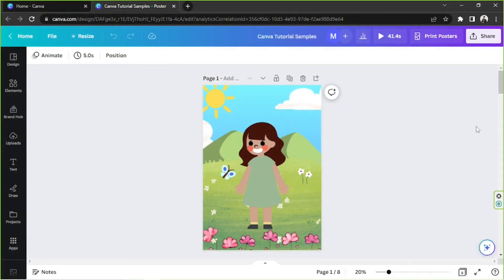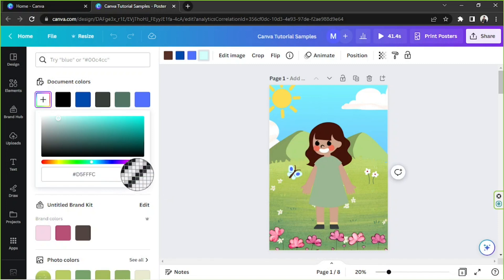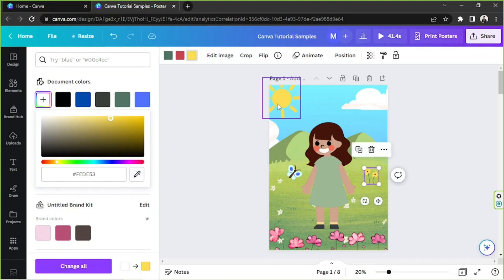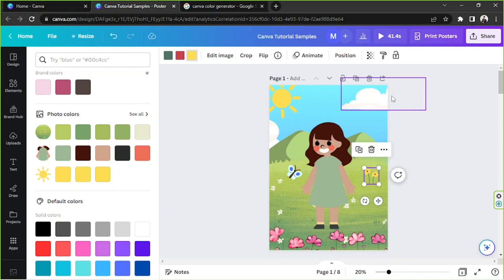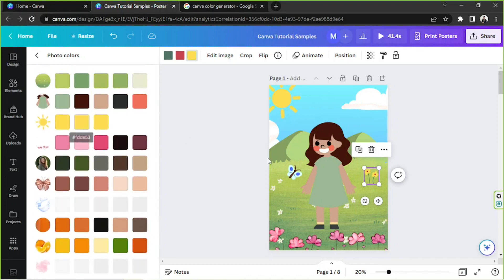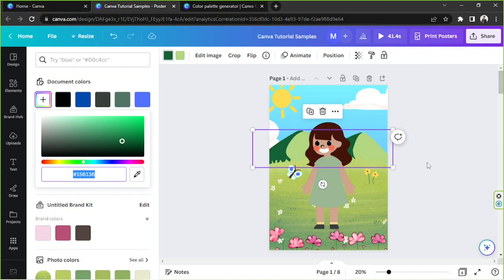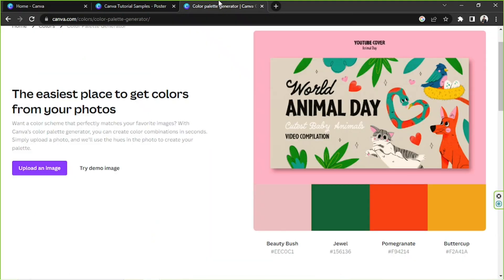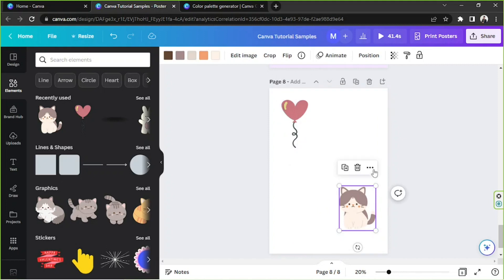How To Use Dropper On Canva - It's A Simple Tool!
In this video, we'll show you how to use the Dropper on Canva to make your designs stand out. With this simple tool, you can quickly and easily pick any color you want for your design.